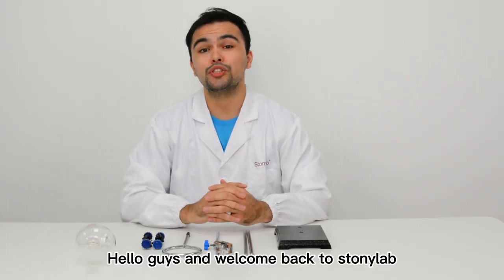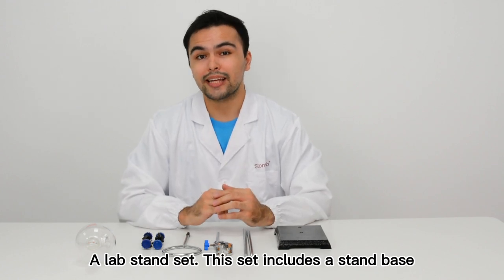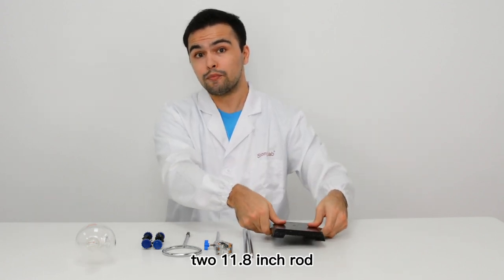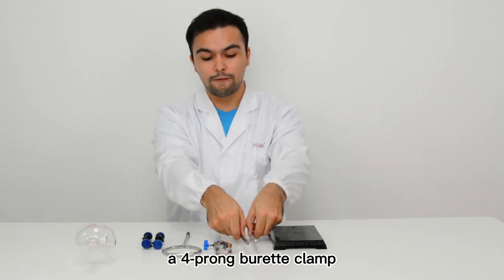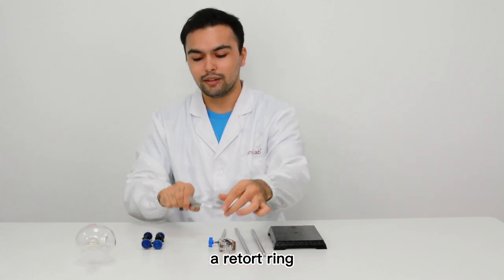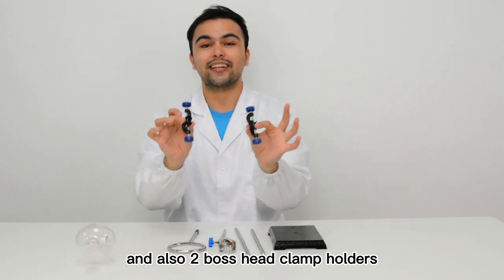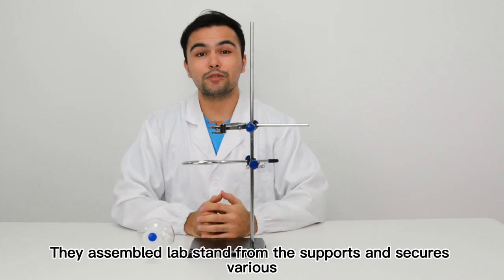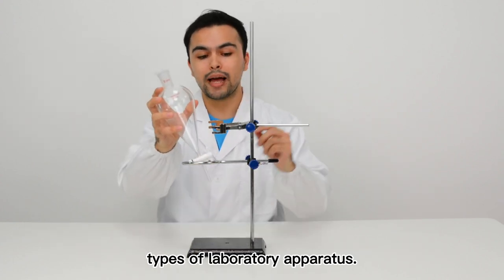Lab Stand Set, Steel Support Stand with Rod, Burette Clamp and Retort Ring (Rod in 56.9 cm Length)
Securely support and hold a variety of types of labware in place
This set includes a stand base (7.87 x 5.31 inches), two rod (11.8 inches), a 4-prong adjustable burette clamp with cork-coated grip (3.94 inches maximum open), a retort ring (3.15 inch O.D. and 2.56 inch I.D.), and 2 boss head clamp holders
Commonly used for chemical reactions, filtrations, distillations, heating, and experiments in laboratories, factories, schools, hospitals, researches, and more
Durable and reusable, ideal for general laboratory purposes